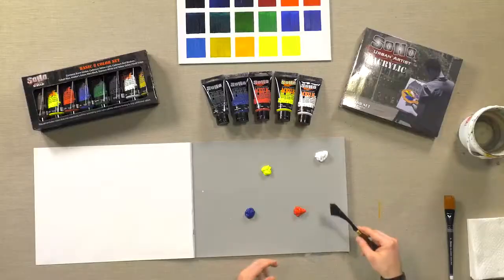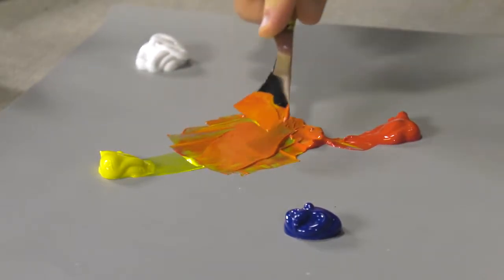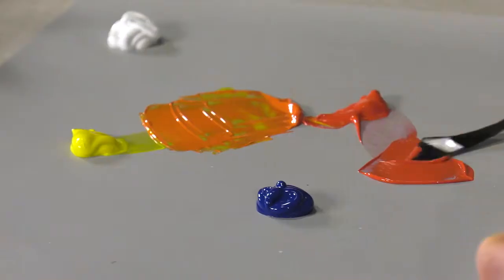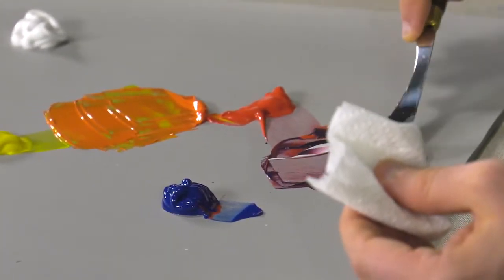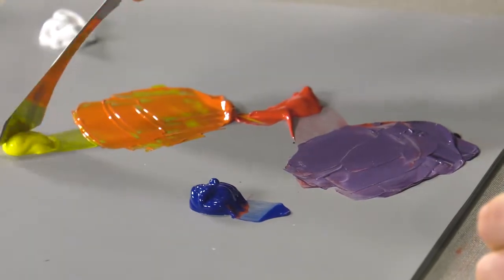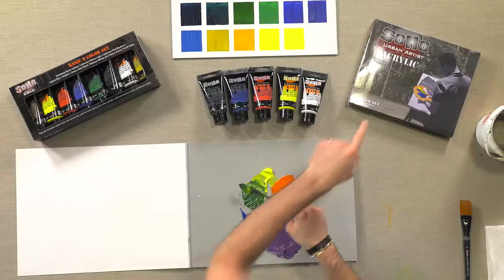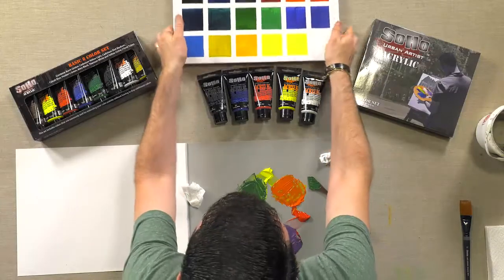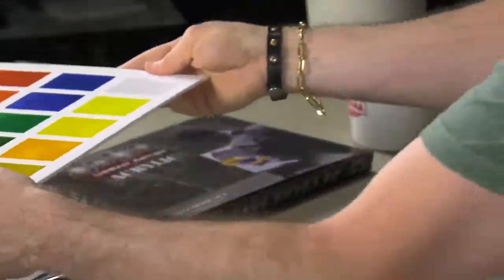See Heavy Body Acrylic Paints | Best Value in Acrylic Paints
SoHo Urban Artist Acrylics are a heavy bodied acrylic paint that give you a perfect balance between price and quality. The heavy body will maintain brush strokes and provide excellent coverage. With several sets to choose from you'll be sure to find one for your palette.

Thick and Rich Color! The Best Value In Artist Acrylics!
By combining the finest pigments, superior binding, and modern manufacturing techniques

Key Features:
Available in: 75ml, 250ml & 500ml
Supersaturated colors
52 colors in the range
Excellent coverage
Dries to a lustrous finish
Abstract painting
Building up layers
Smooth and creamy and easy to work with

For more information and to purchase SoHo Urban Artist Acrylic Sets, please